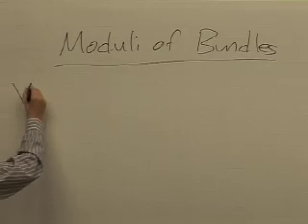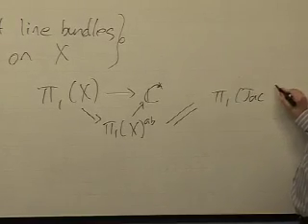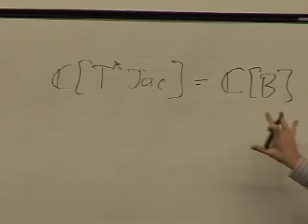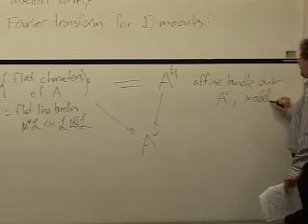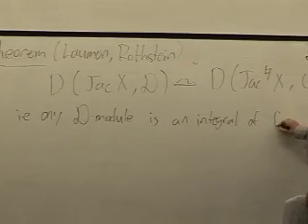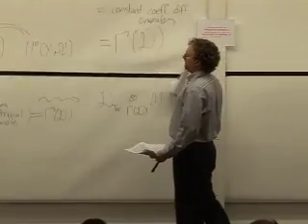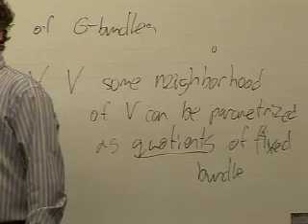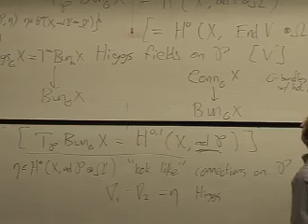Lectures on geometric Langlands (David Ben-Zvi) 3-10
II. Moduli of Bundles. 1-2

The setting for the geometric Langlands program is the geometry of moduli spaces of bundles on an algebraic curve. Beginning with the more familiar setting of Picard groups, we will explore the principal structures on these spaces, the loop group uniformization and Hitchin's integrable system. The latter provides a crucial "abelianization" of nonabelian moduli spaces and suggests a duality between geometric function spaces on moduli of bundles for dual groups - the geometric Langlands correspondence.